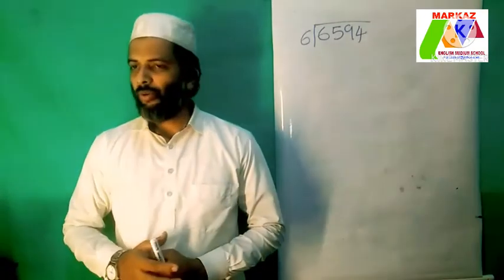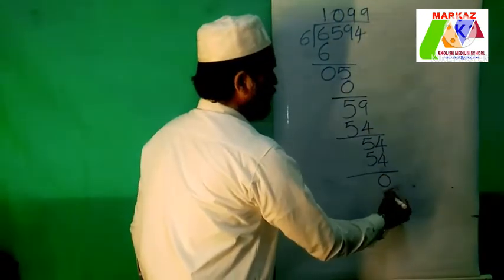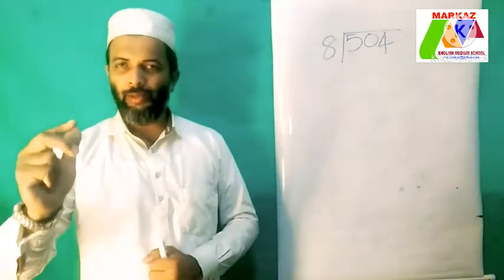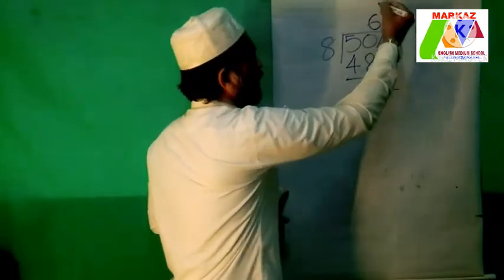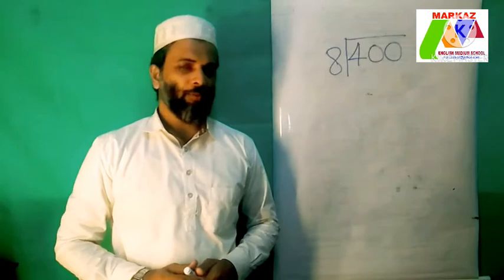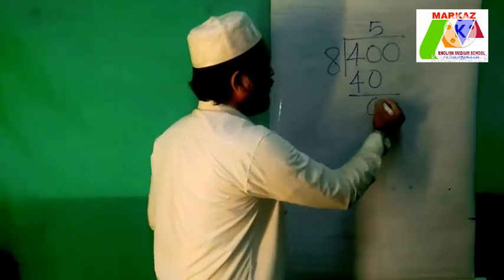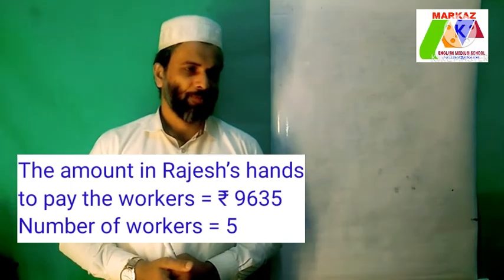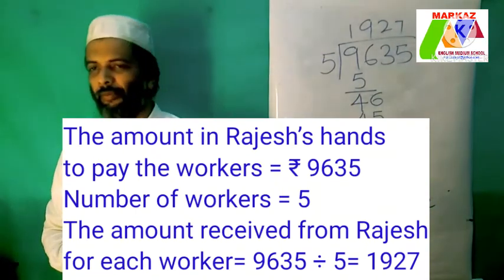IV STD Mathematics: Division Stories